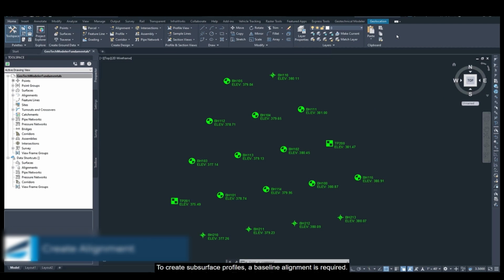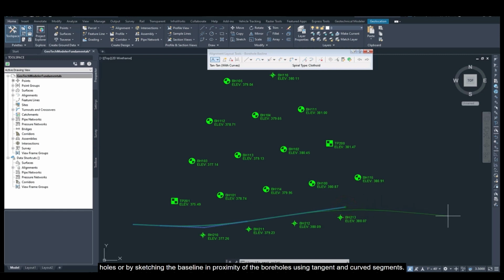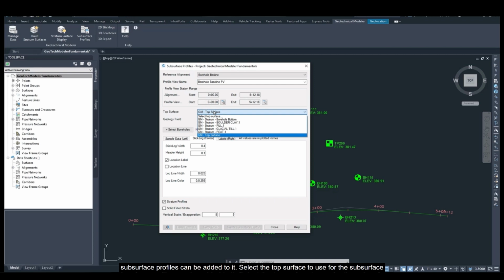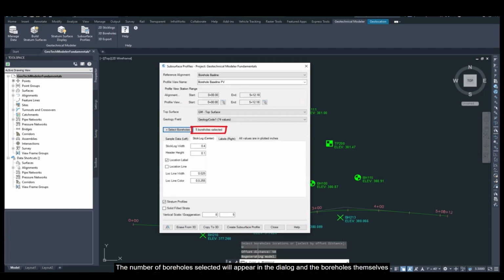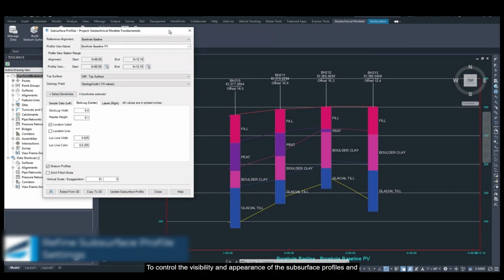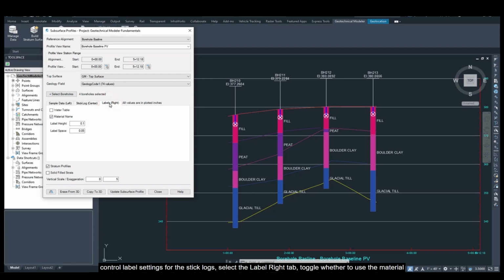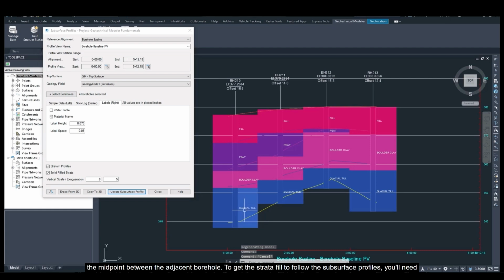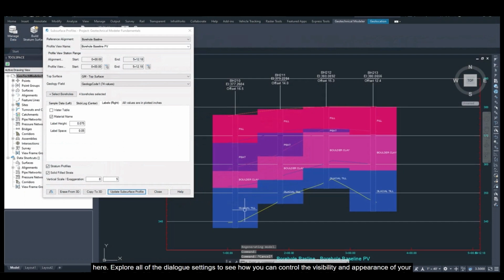Create Subsurface Profiles - Geotechnical Modeler Fundamentals Course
In this video you will learn how to create and display subsurface profiles in Civil 3D.  Subsurface profiles are created from stratum surfaces and displayed onto an alignment’s Profile View.  The subsurface profiles can be created along the entire alignment, or a given station range.  You can select which subsurface profile you want to display or display all stratum profiles.  Sticklogs are added with the stratum profiles, with display controls to manage their appearance.